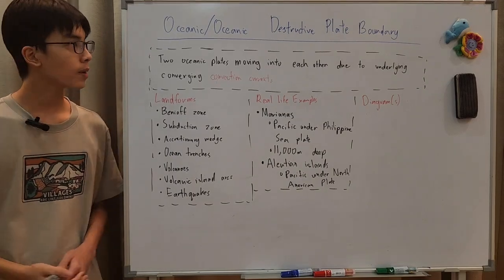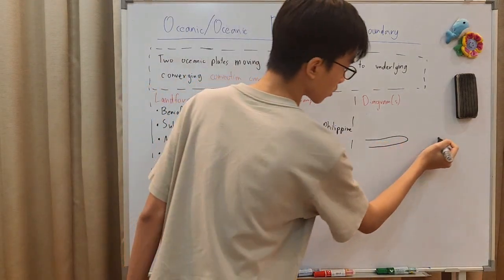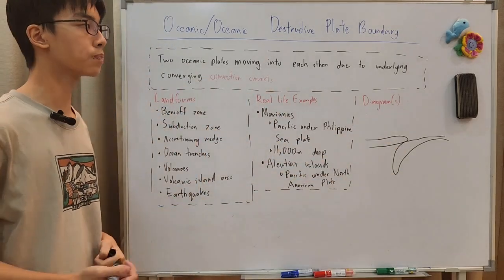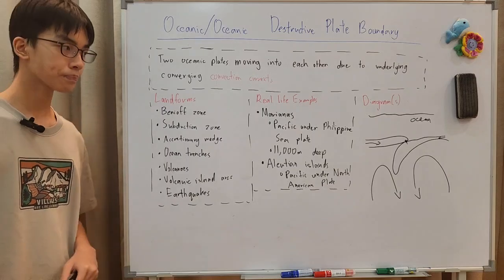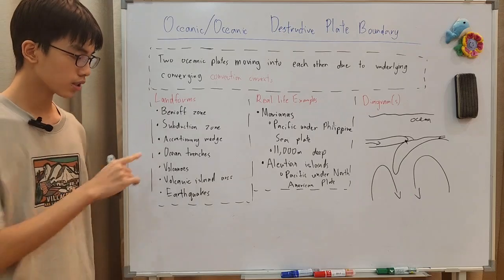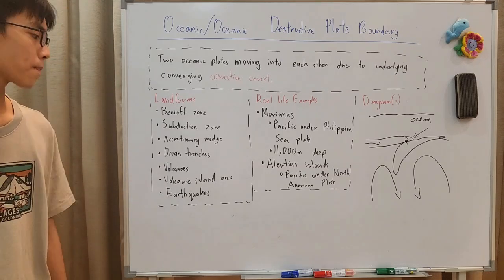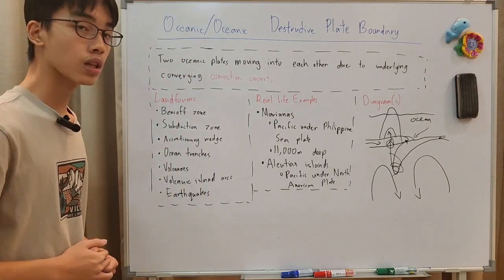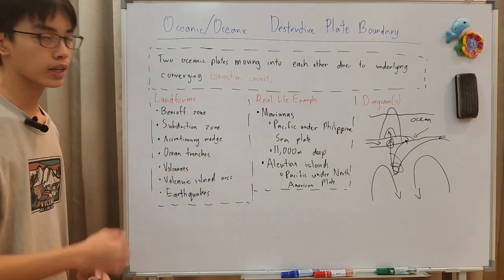4) CAIE ASL: Oceanic/Oceanic Destructive Plate Boundaries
Explanation of oceanic/oceanic convergence at destructive plate boundaries and their landforms with real life examples and diagrams.